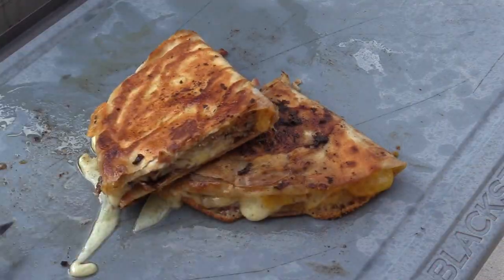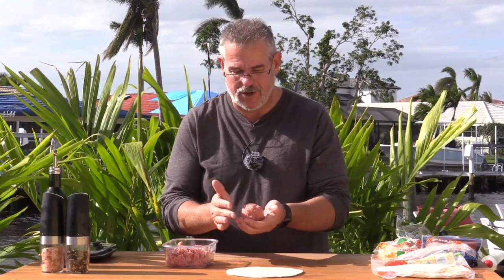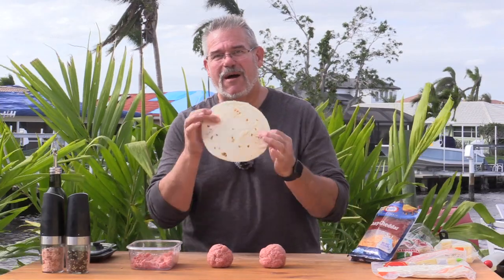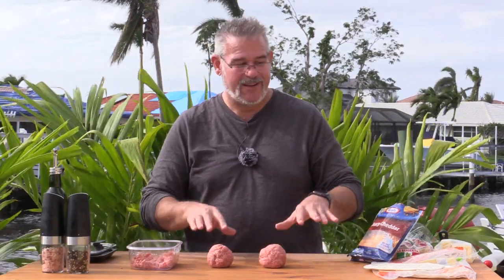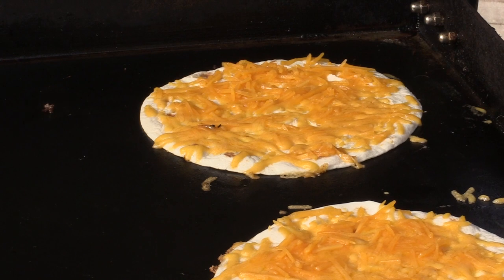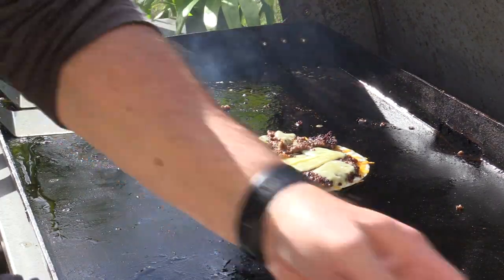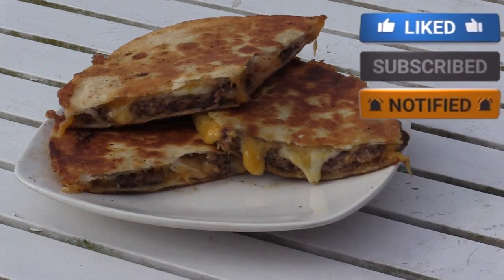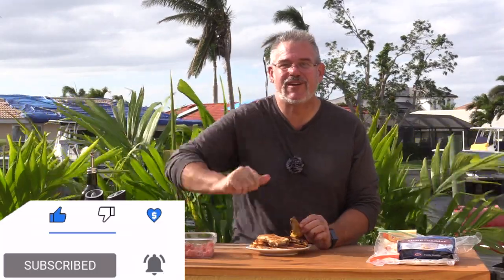How to Make the Perfect Cheeseburger Quesadillas Grilling Recipe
Get ready for the ultimate grilling experience! In this video, we'll show you how to make the perfect cheeseburger quesadillas packed with flavor and juicy meat. Whether you're a seasoned griller, Griddler, Blackstone user, or just starting out, this simple and delicious recipe is perfect for your next cookout or quick family meal. So fire up your griddle/Blackstone, and let's get started!

Here is what we used in this video:
Blackstone 36" Griddle
Blackstone 17" Tailgater Special
Pit Boss Pellet Smoker and Gas Grill Combo (Not the same model as ours
but close)
Sharp knife that cut this meat so well
Grill gloves

100% Mesquite Pellets for good Texas Flavor